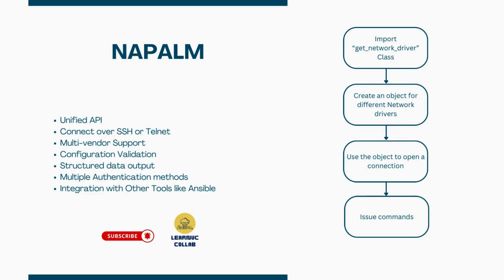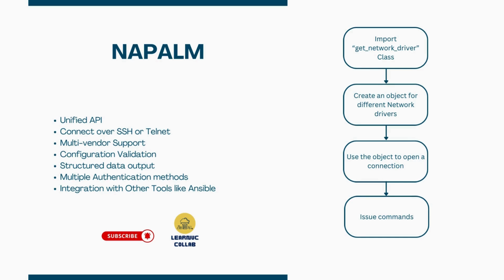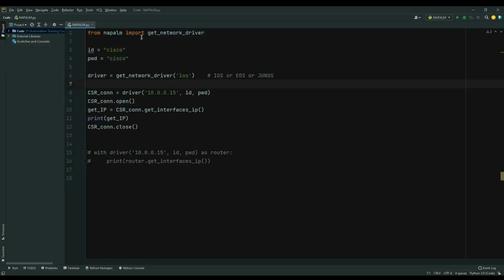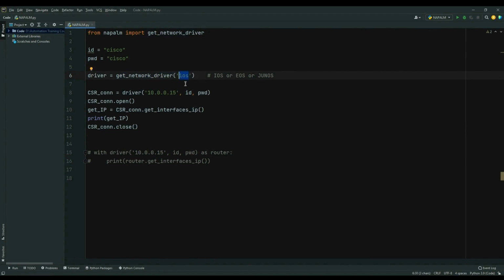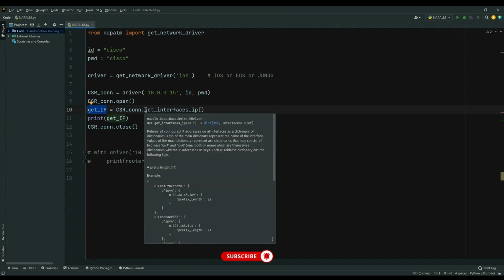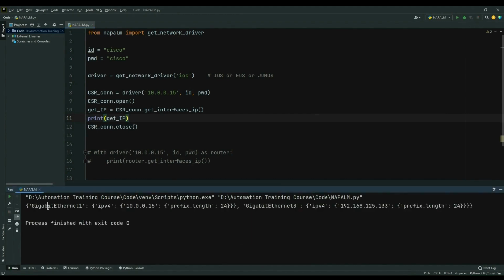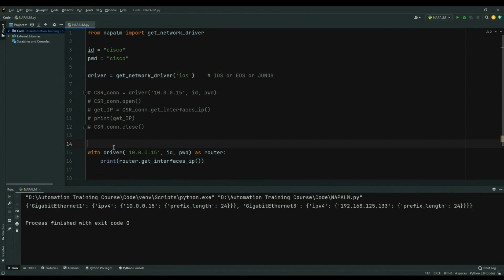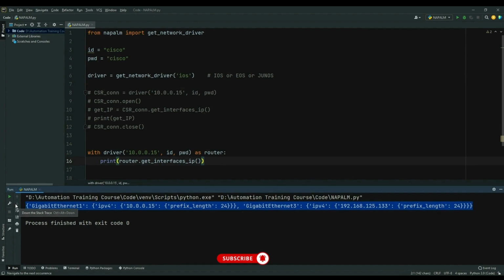Network Automation for Beginners - Lesson 12 - Python NAPALM Library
This video is a part of the wider Network Automation for Beginner series. The complete series has been divided into multiple sections. This section is called "Network Libraries" which this video belongs to.